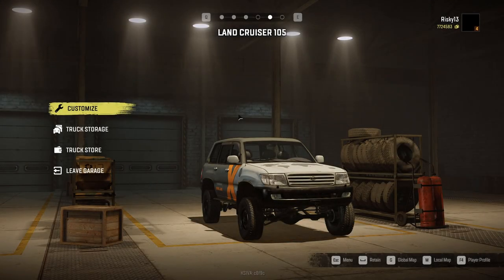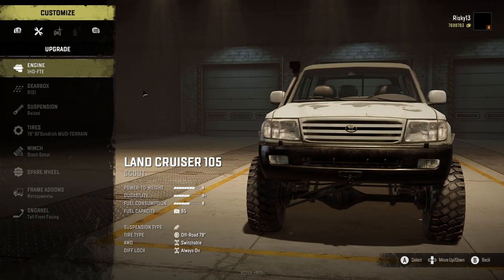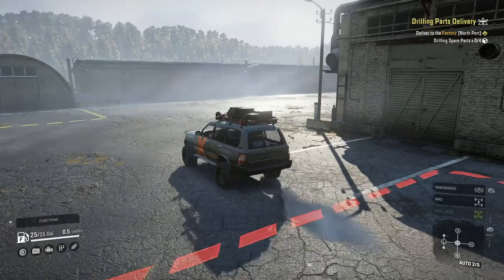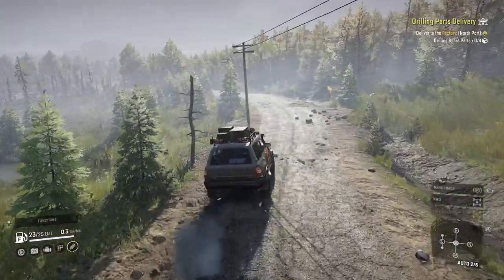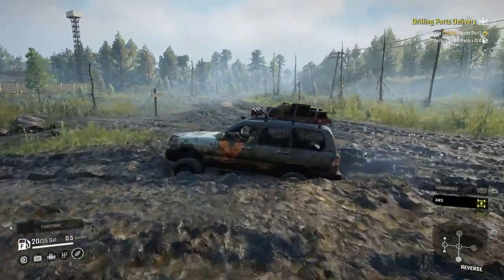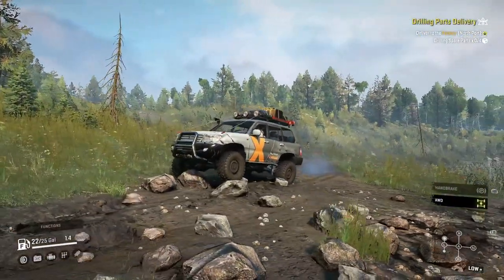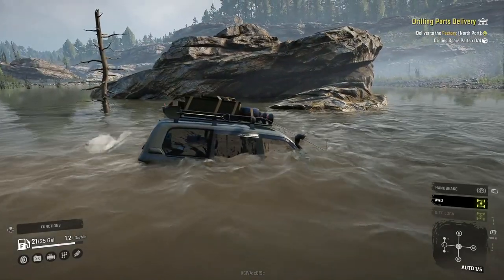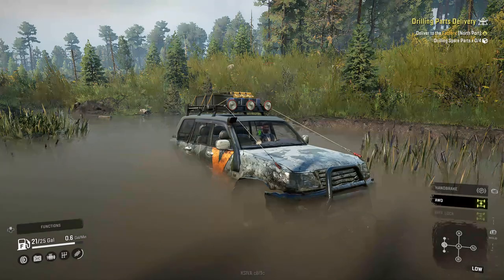Toyota Land Cruiser Offroading! | SnowRunner Mods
Offroading in a awesome Toyota Land Cruiser Mod! Mod can be found on Mod.io

-Hashtags-